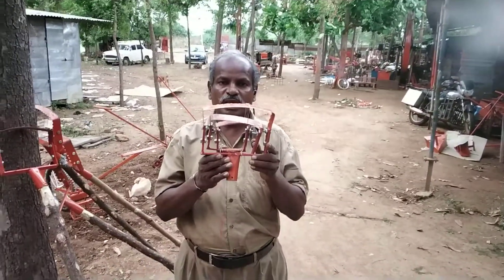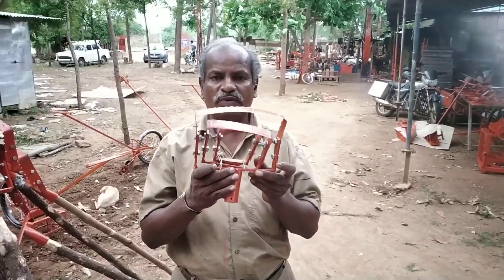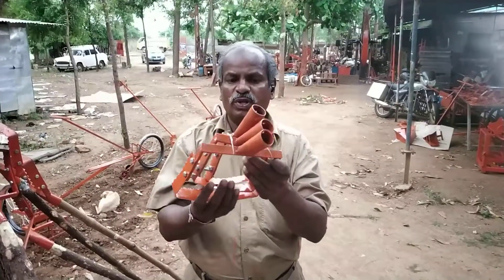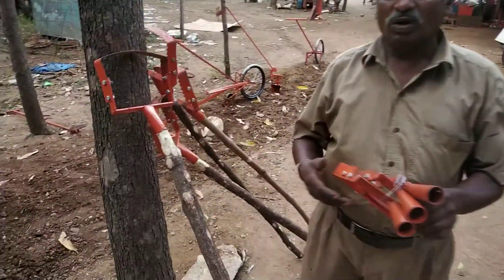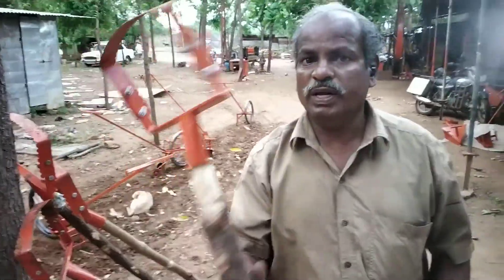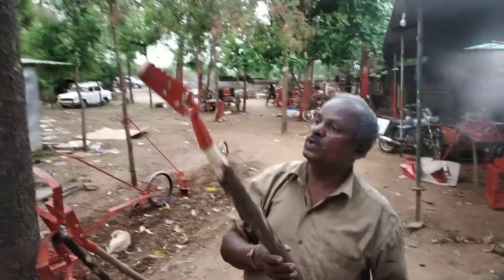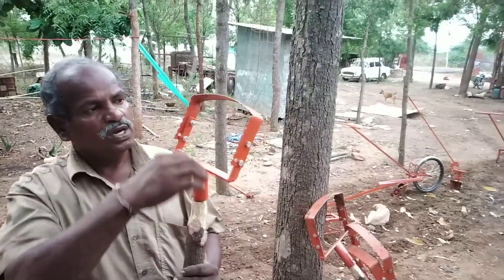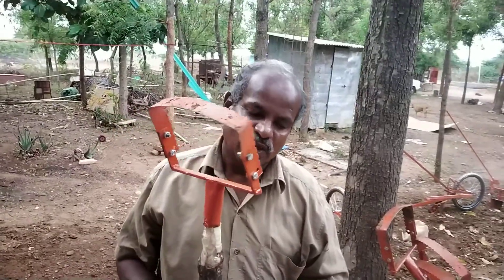RS 350 hand weeder 9787672239 Melur madarai d